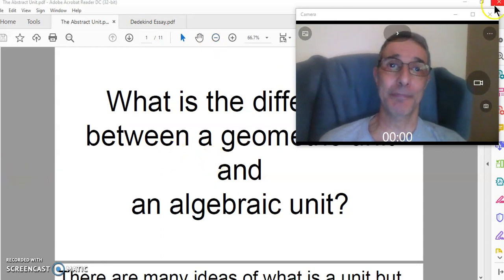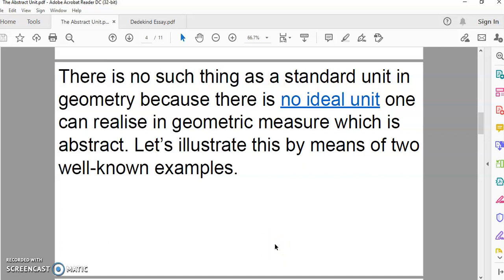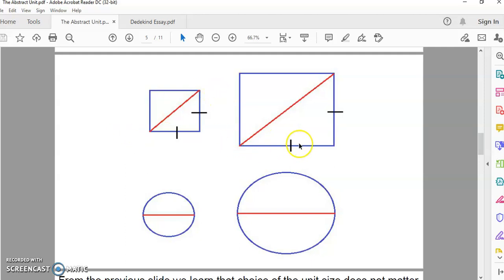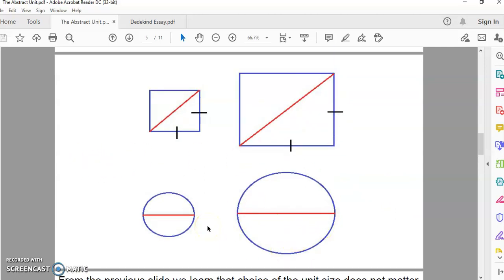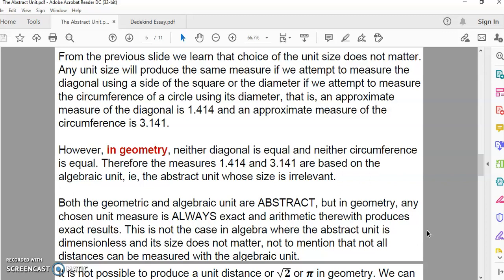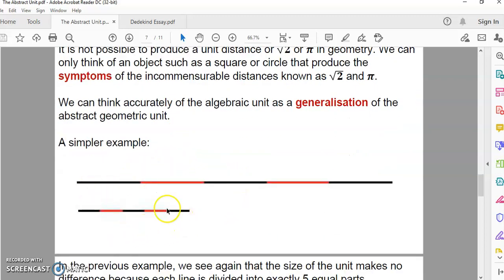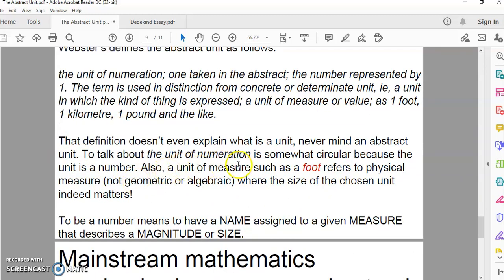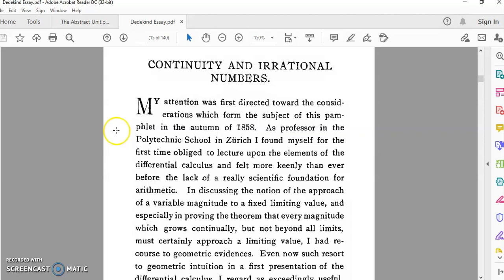What exactly is the abstract unit?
A number is of course an abstract concept and is based on the notion of the abstract unit. Ironically, no mainstream mathematics academic has ever understood how the unit came to be.

There are no accurate dictionary entries and nothing published anywhere either in paper or electronic or any other format which correctly explains what is a unit, never mind an 'abstract unit'.

Discovery of the number concept - a personal journey and a glimpse into the minds of my brilliant ancestors: